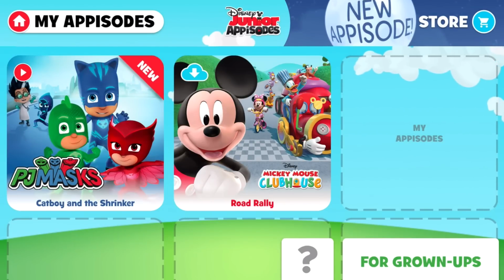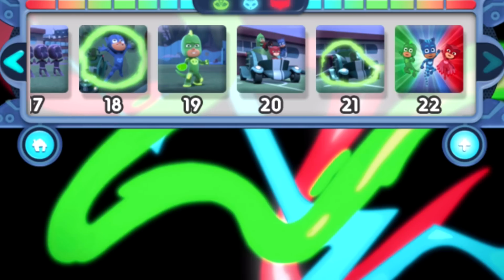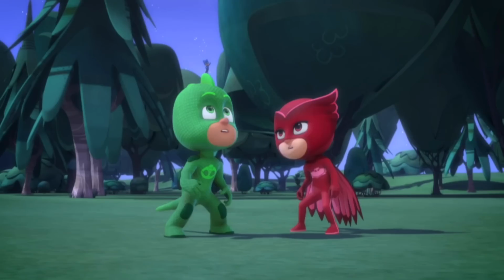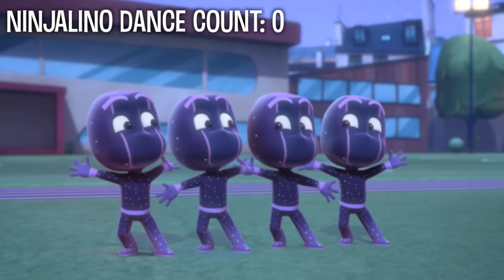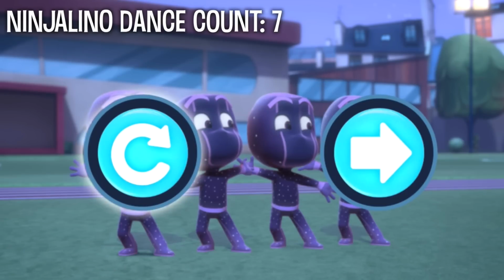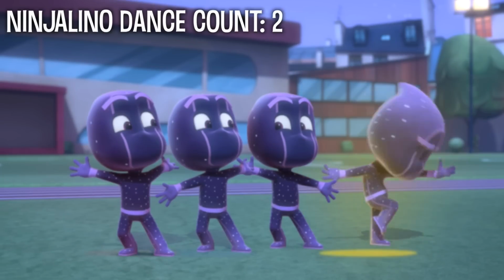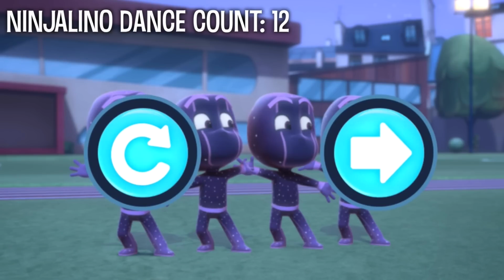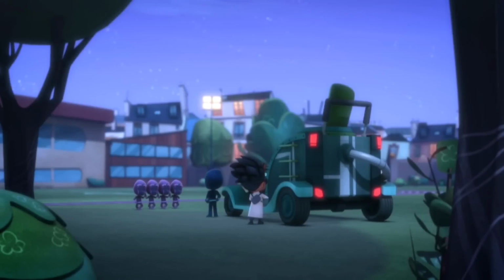PJ Mask iPad Game - Ninjalino Dance Match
We play in the PJ Masks Ninjalino Dance Challenge iPad game. This PJ Masks Full Episodes of gaming it's a chance to look at how to do well at this PJ Masks Challenge.

We play the PJ Masks Ninjalino game a few times and set a high score record of 12. Can you beat us on this PJ Masks iPad Game? If you can let us know your score in the comments.

This is part of the Disney Junior appisode for PJ Masks that you can play on Android or iPhone or iPad in the Disney Junior Appisodes app.